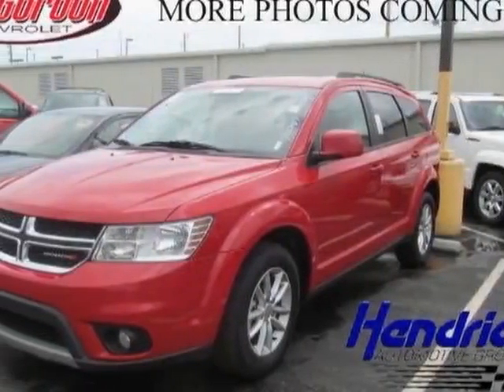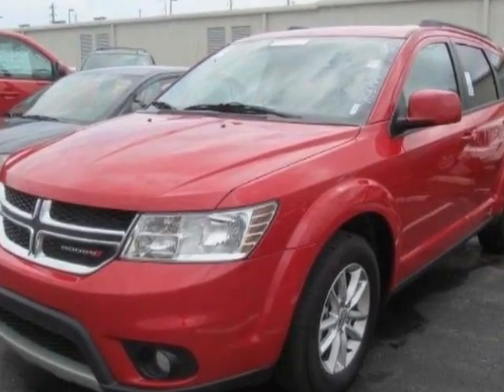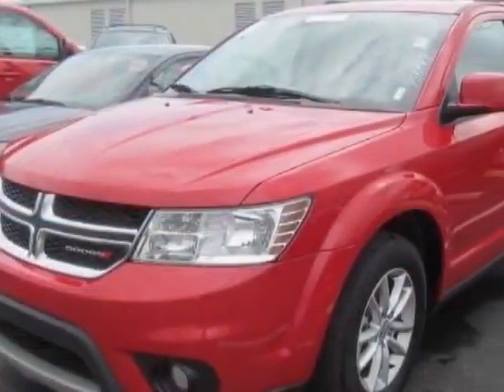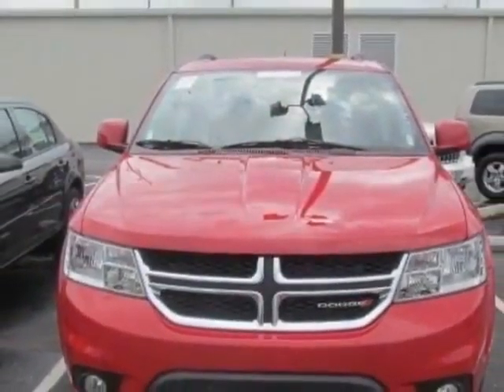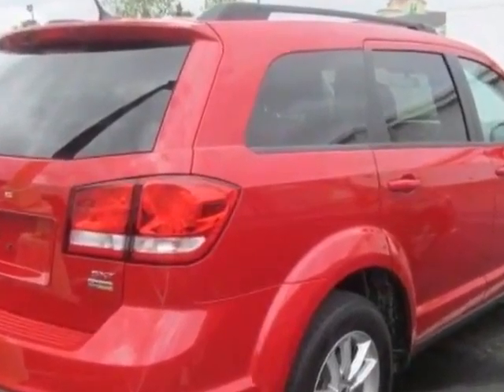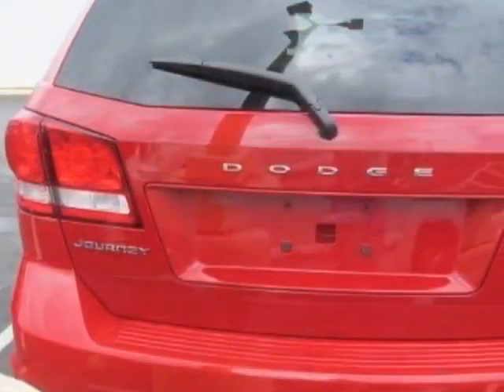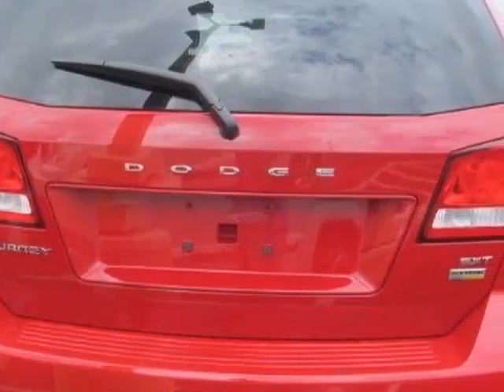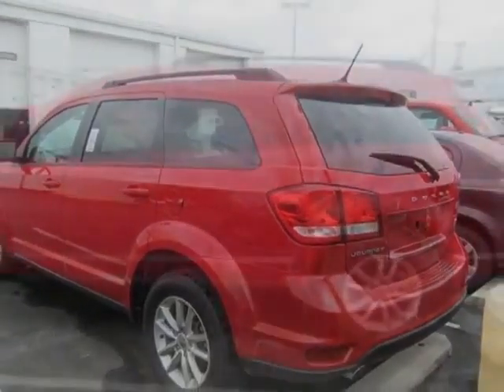2013 Dodge Journey FWD 4dr SXT Sedan - Wilmington, NC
Jeff Gordon Chevrolet, Wilmington, NC - Dodge Journey SXT